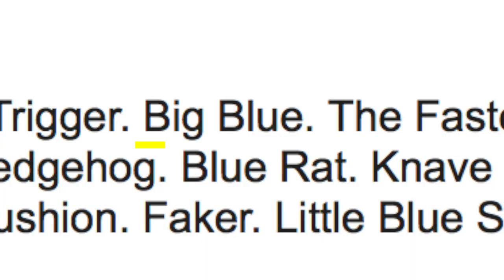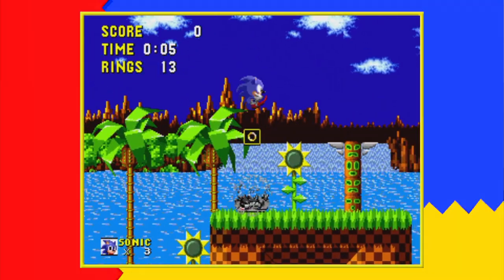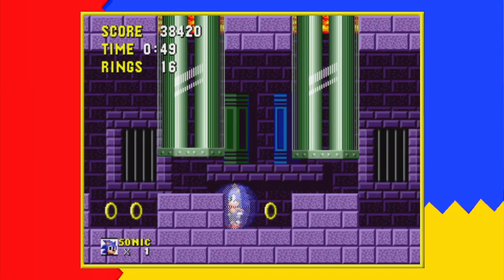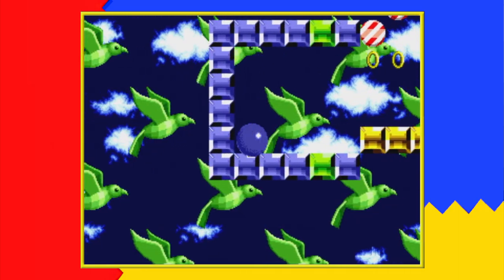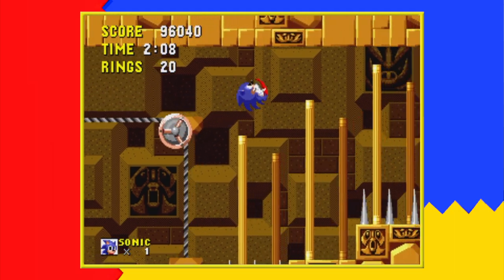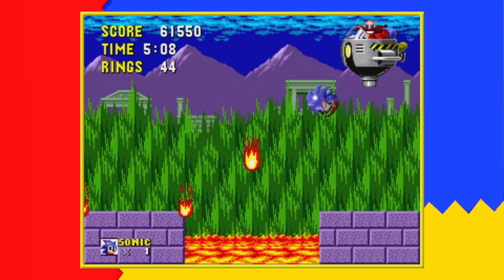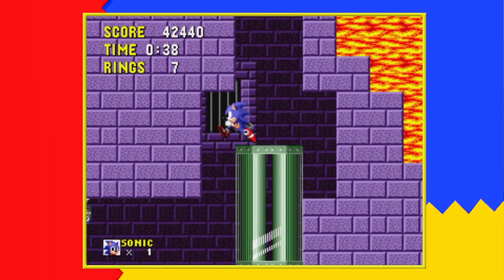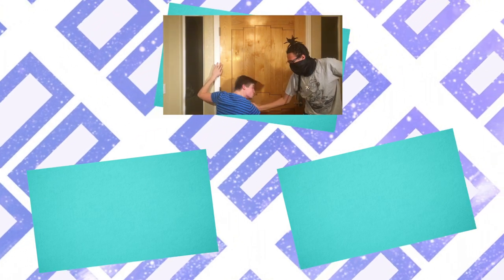Sonic the Hedgehog: Is It a smash Or Trash? - Byt -Size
The Thoka Show is a gaming channel mostly centered around "Reviews" and fun skits for the entertainment of the viewer.

Any suggestions for future games you'd like to see? Send me requests on my Twitter @TheThokaShow!

Artist- @Electrohex

Please share these videos with ANYONE who might even be remotely interested.